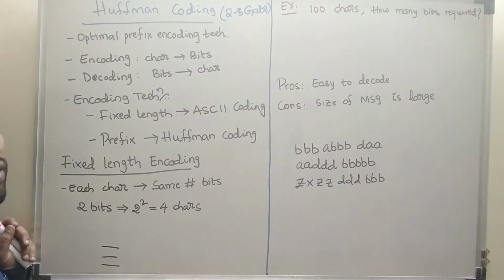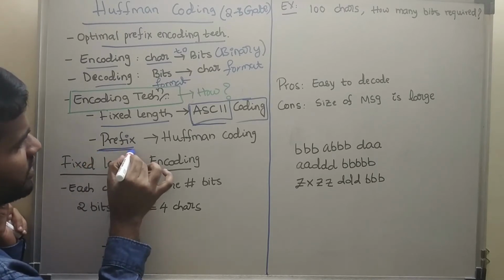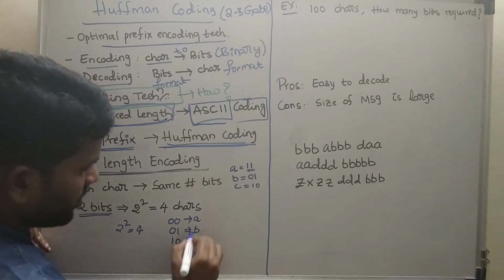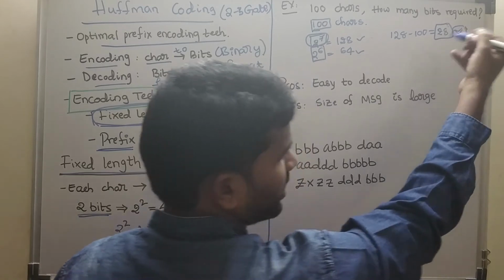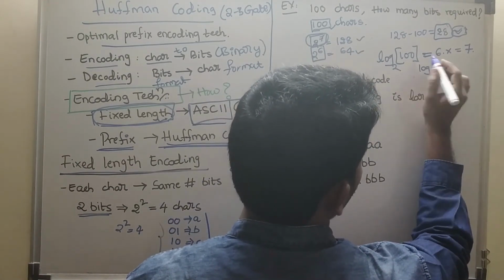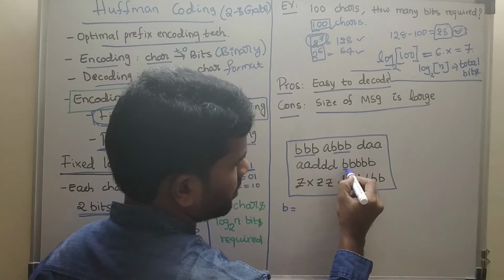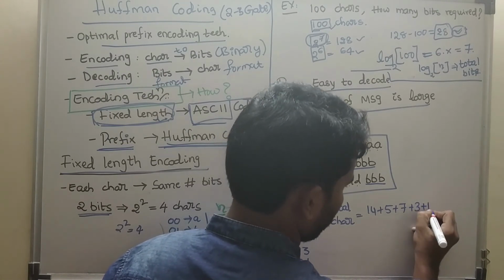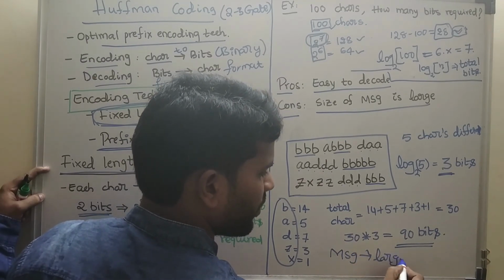DS | 1 Huffman Introduction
Huffman code is a particular type of optimal prefix code that is commonly used for lossless data compression. The idea is to assign variable-length codes to input characters, lengths of the assigned codes are based on the frequencies of corresponding characters. The most frequent character gets the smallest code and the least frequent character gets the largest code.